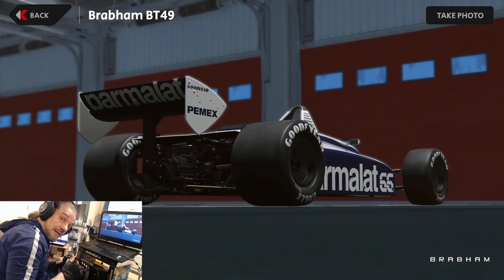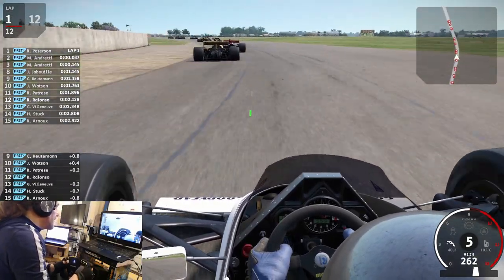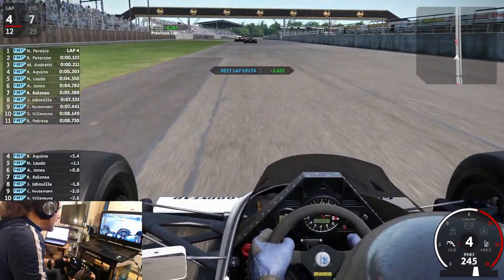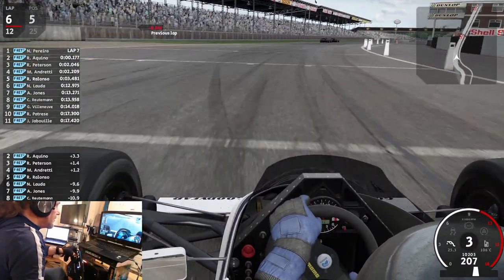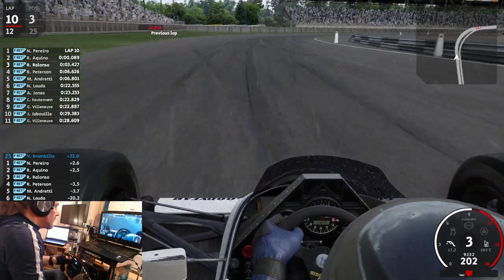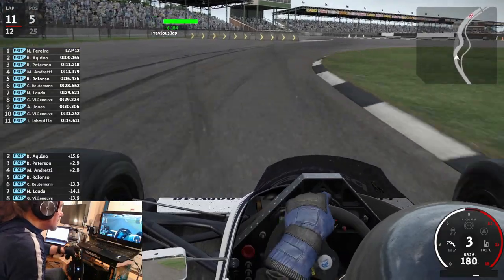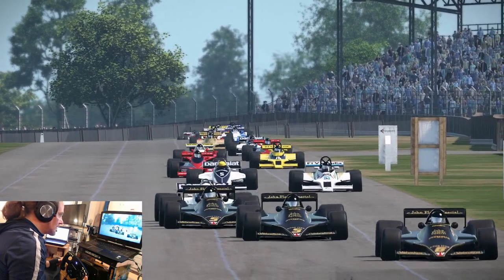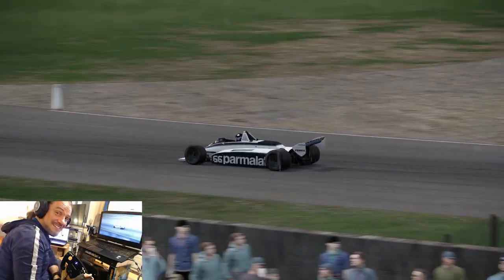Automobilista 2 / Another Detail Making the Difference: Racing the BT49 at Classic '75 Silverstone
Welcome to another UNIQUE driving experience with Automobilista 2! Running the Brabham BT49 from 1981 at Silverstone's 1975 version!

We wrote another fascinating story and discovered another detail, that makes this Sim SO SPECIAL!